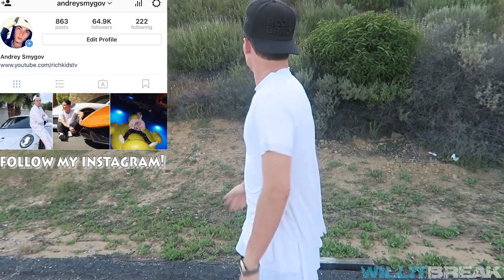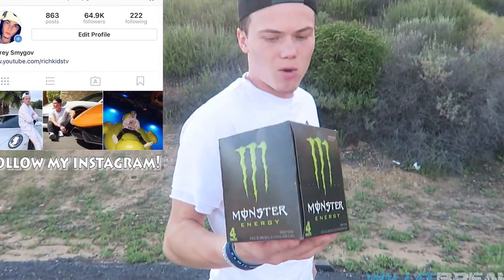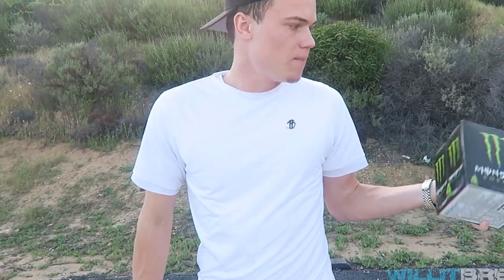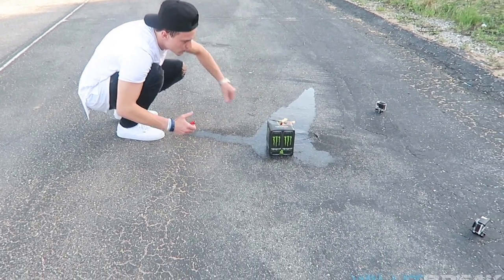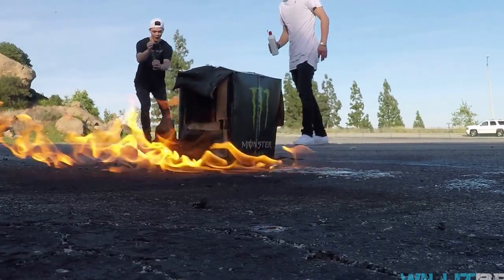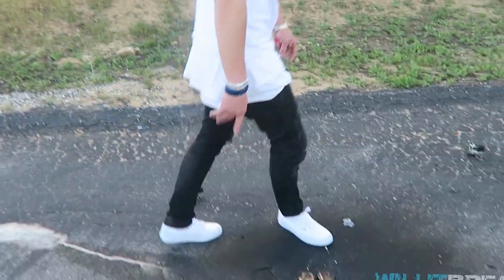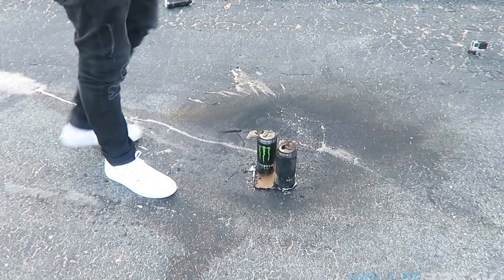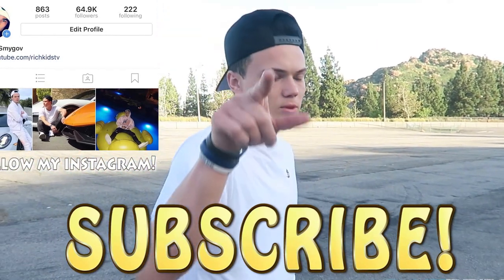WHAT WILL HAPPEN IF YOU SET A CASE OF MONSTER ENERGY DRINKS ON FIRE???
Live.me/andreysmygov

Add Drey on snapchat! @andreysmygov

Please "LIKE" this video and leave us a "COMMENT" on what you think of this.

Thanks "Live Your Dream" :)